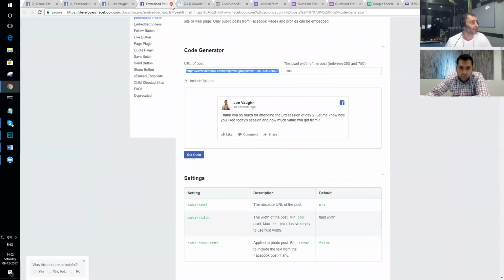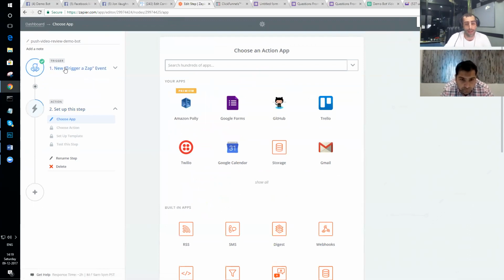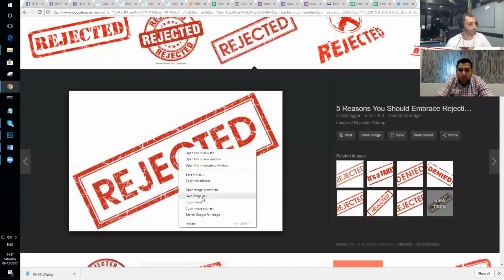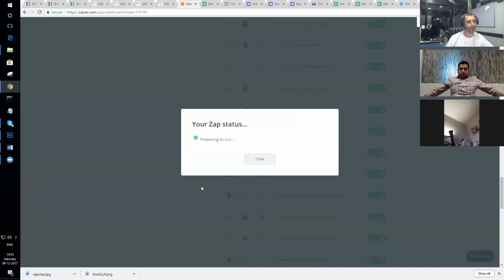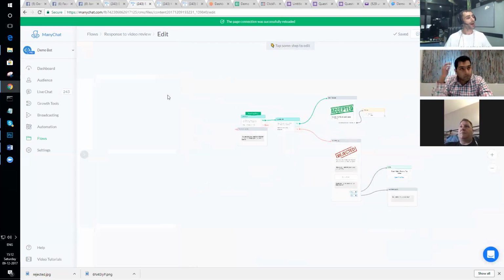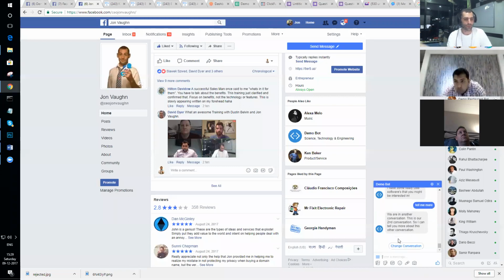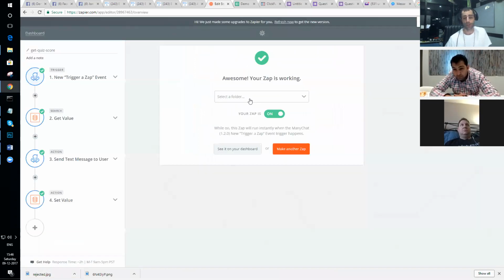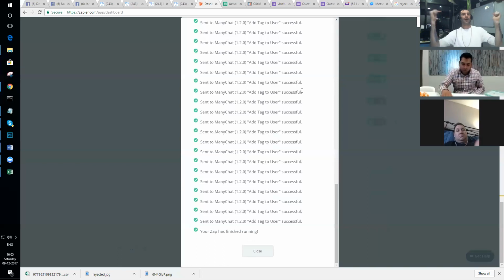Live Training Day 2 Session 3